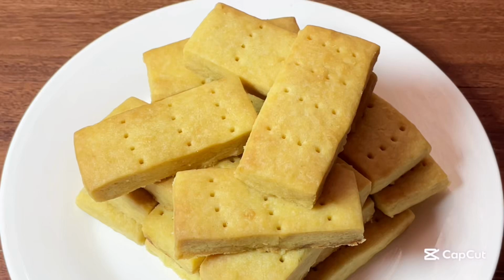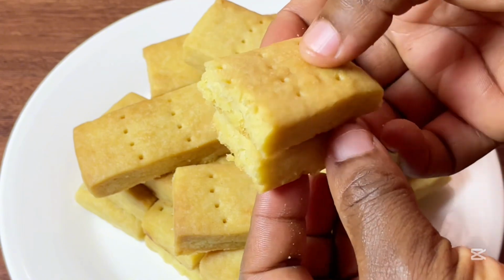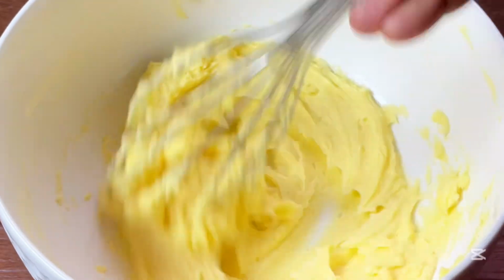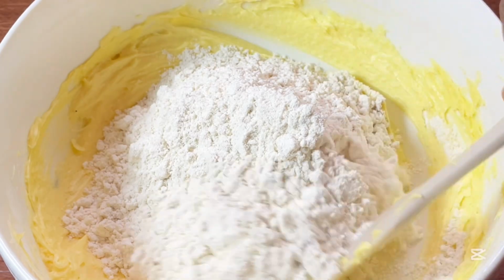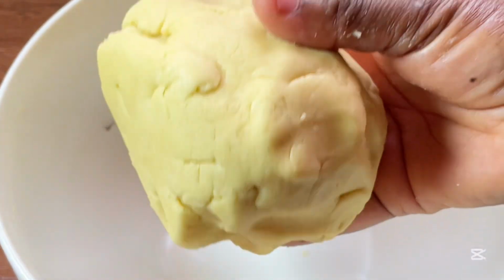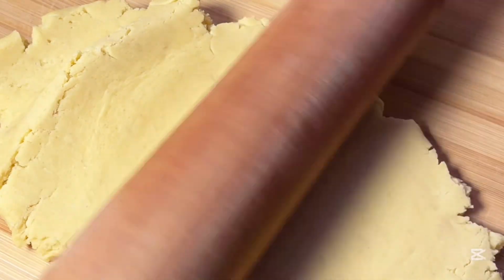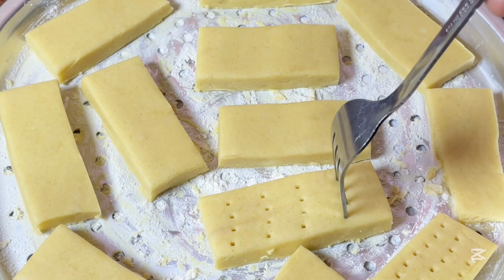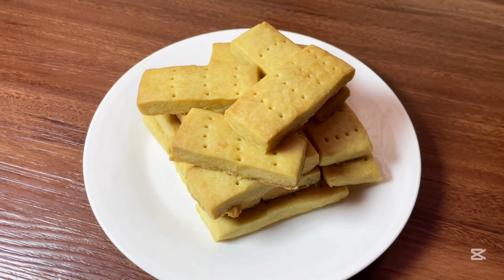BISCUITS RECIPE / HOW TO MAKE SHORTBREAD COOKIES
Ingredients;

2 +1/4cups- soft flour
1/2cup - Icing sugar or powdered sugar
1/4cup- milk powder
2tbs- corn flour
1cup- margarine
1tbs - vanilla extract

Bake at 175 degrees for 15 to 20 minutes

You can double or reduce the ingredients depending on the quantity you want to make